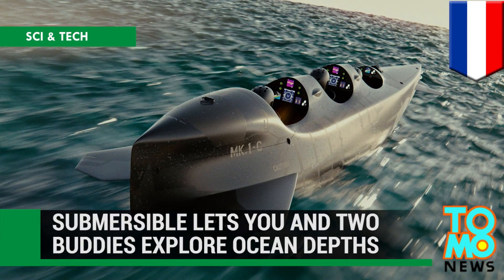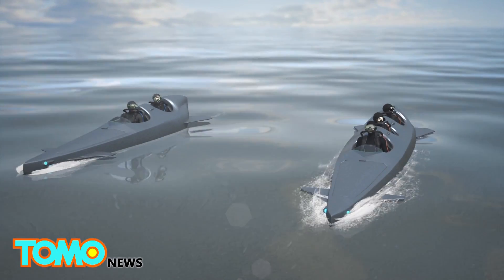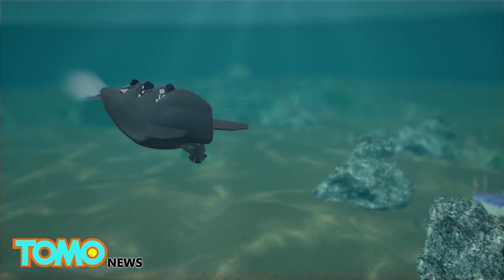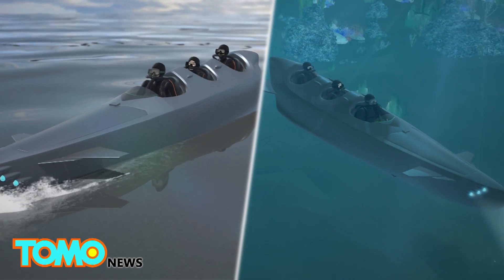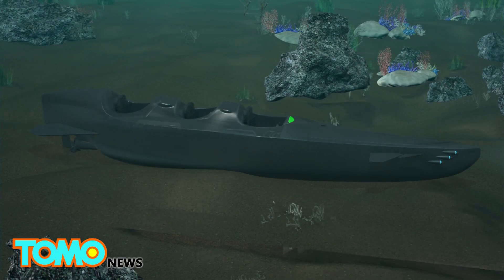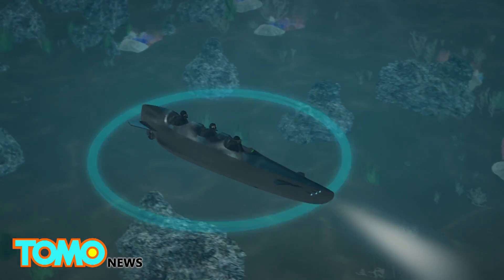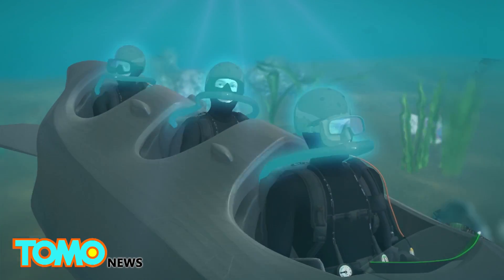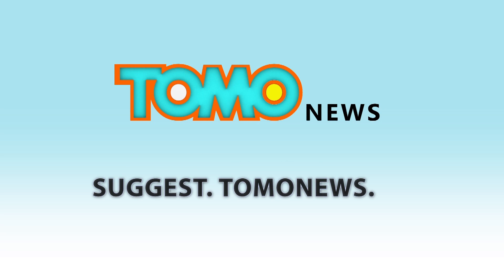Inside the personal submarine that takes you to depths of 95 meters - TomoNews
TWENTE, NETHERLANDS —  Dutch engineering company Ortega Submersibles has developed an underwater vehicle that can ferry divers to depths of 95 meters — more than twice a deep as most recreational divers can swim.

The vessel is named the named the Mk. 1C. According to information posted on the Ortega Submersibles website and a press kit from the company, the submersible can  carry three people and 350 liters of cargo, meaning divers can carry more air or equipment as required.

The 570 kg vessel is powered by two 10 kilowatt hour electric thrusters. These propel it at speeds of up to 16.7 kilometers per hour on the ocean surface, and 20 kilometers per hour underwater. The submersible has lightweight batteries that allow it to operate for 11 hours.

The Mk. 1C also features on-board navigational equipment for below and above water as well as on-board air supply for each passenger.

Ortega says its designs are based on the World War II Royal Air Force motorized submersible canoe project Sleeping Beauty. These were used by British forces for clandestine reconnaissance missions.

Recreational scuba divers can usually swim to depths of between 30 and 40 meters depending on their training agency.